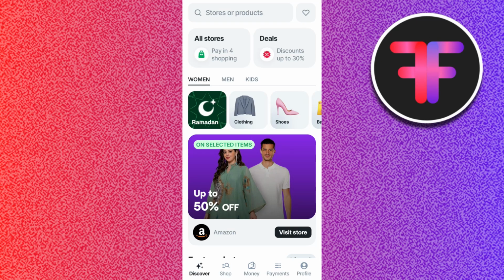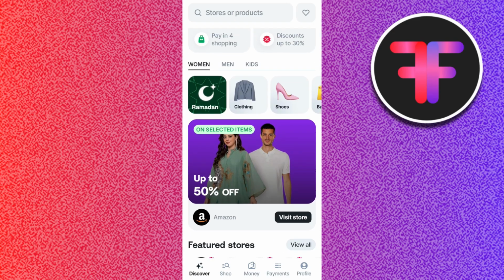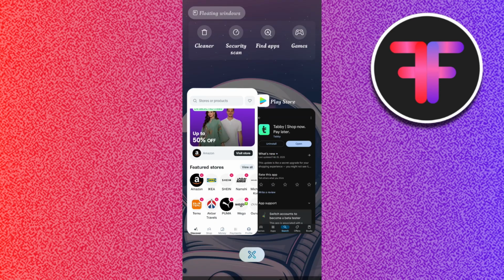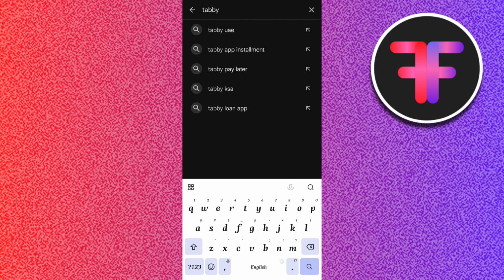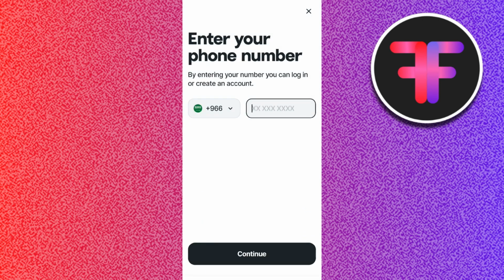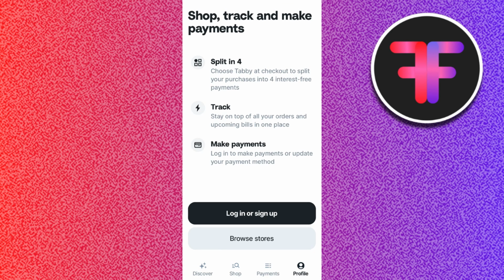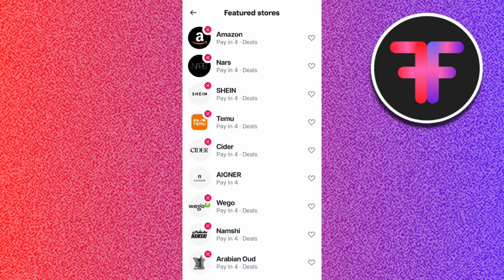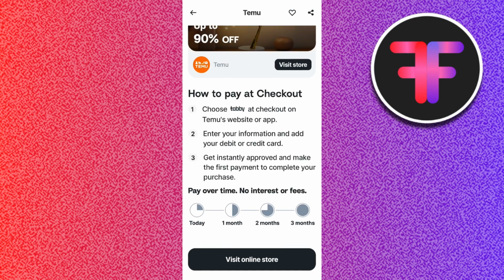How To Use Tabby In Saudi Arabia Online | How To Use Tabby Payment In Saudi Arabia (Tabby Business)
Welcome to the Fixed Formulas YouTube channel! In this tutorial video, I will show you How To Use Tabby In Saudi Arabia Online | How To Use Tabby Payment In Saudi Arabia (Tabby Business)